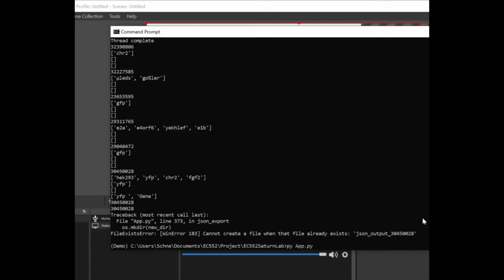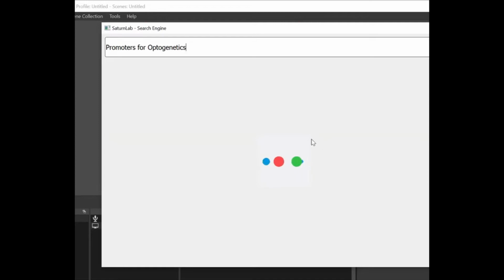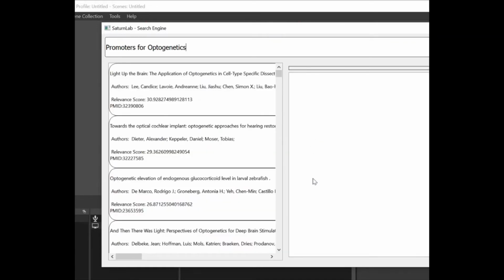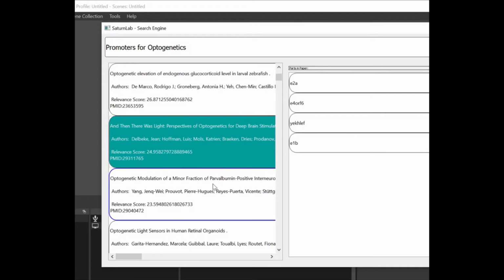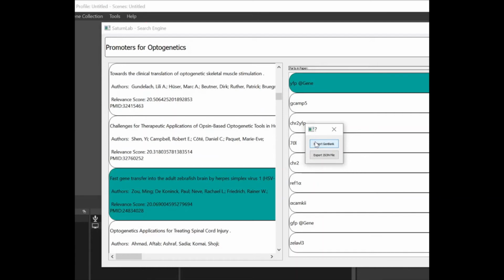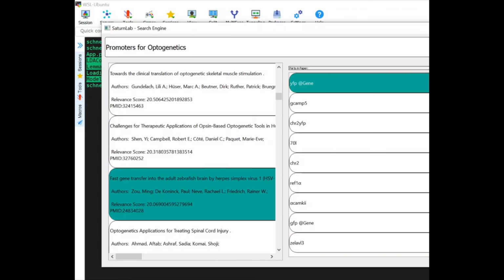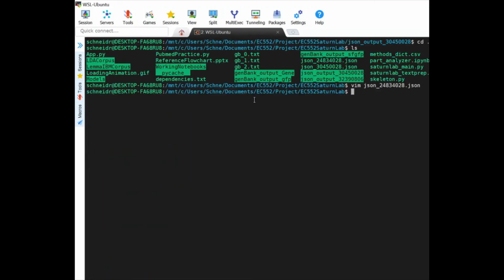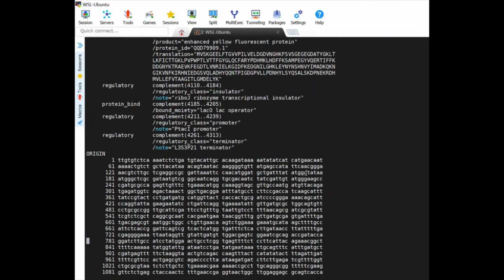EC552 Project Demo